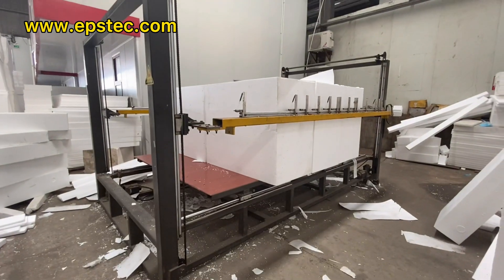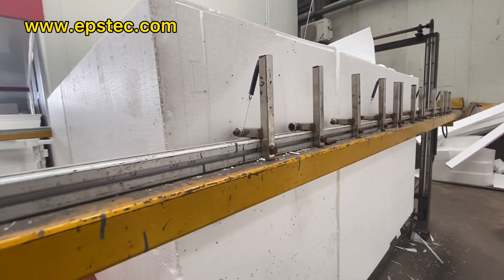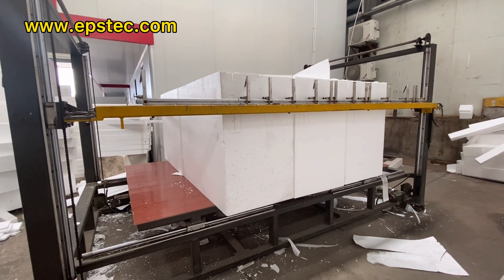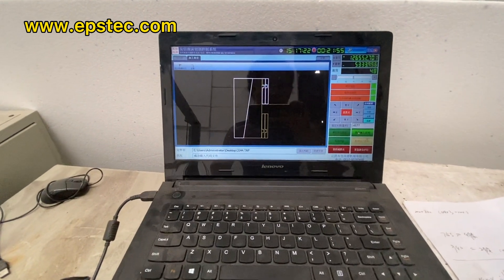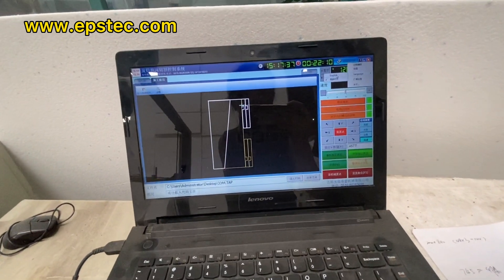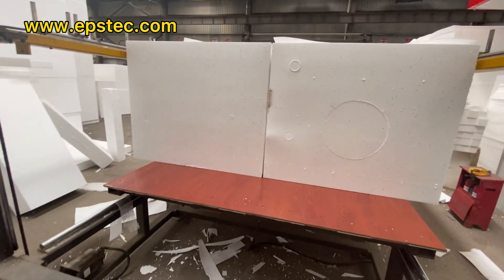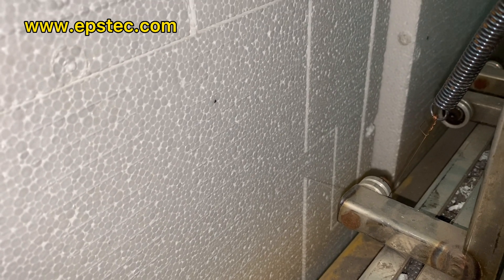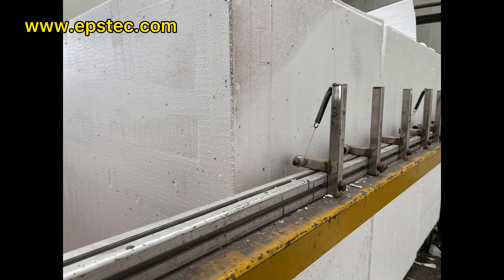EPS CNC foam cutting machine working video for expanded polystyrene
In this video, I will show you EPS CNC foam cutting machine working in our customer's factory.

The workable table is 3000X2000MM

EPS 2D CNC Shape Cutting Machines Main Features
1 The machine makes use of controlling the X-axis and the Y-axis to combine them into a graph. At the same time, the resistance wire is used to cut all kinds of EPS products. Its operation route is to make use of the graphics inputted into the computer, and automatically sends impulse signals to control the X and Y

2.Two methods: to directly use AutoCAD to draw or to scan the graphics and then input them into the computer;

3.The Single-Wire CNC Shape Cutting Machine is applicable to cutting products with big volumes or in small numbers;

4.The Multiple-Wire CNC Shape Cutting Machine is applicable to cutting products with small volumes or in large quantities. The Resistance Wire Cutting System can use 30 resistance wires at the same time, after inputting the graphics into the computer all the resistance wires can run in parallel, and The cutting sizes mentioned in the above table are our standard cutting sizes.

**APPLICATION**

- PACKAGING
- INSULATION (PIPE SECTION, ROOF INSULATION, DECK,HOURDI…)
- EVENT DECORATIONS
- SIGN MAKING
- ARCHITECTURAL MODELS

Skype:fionaying